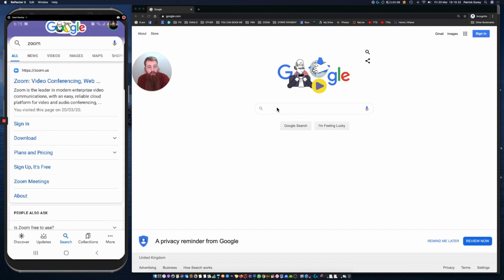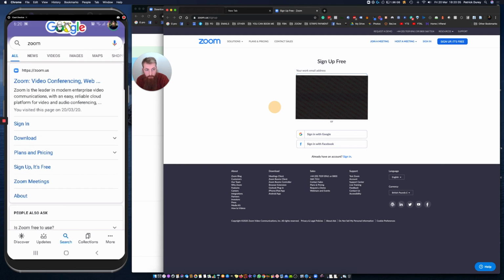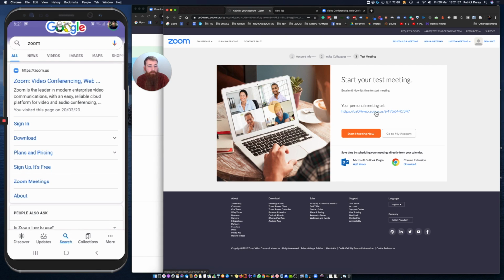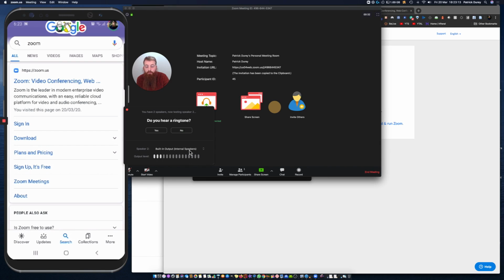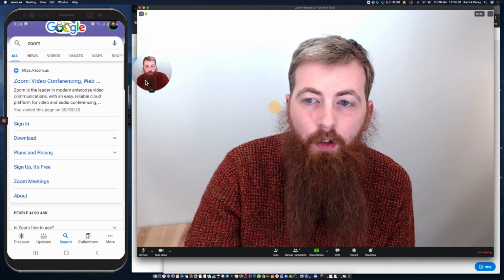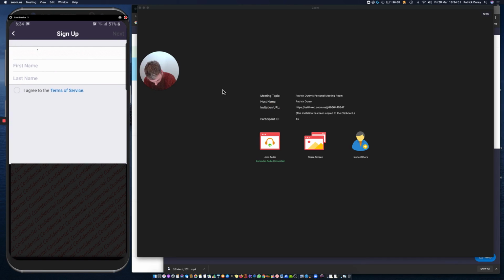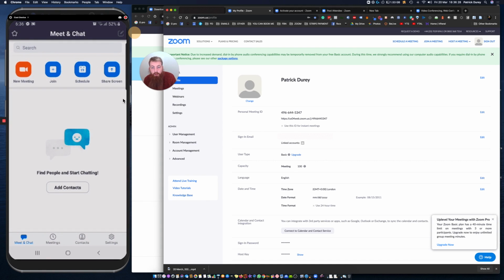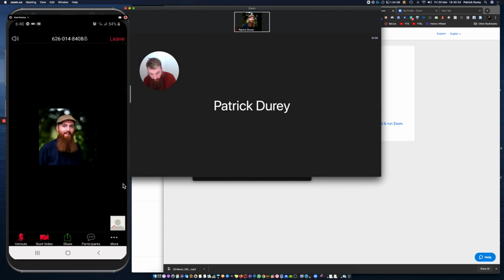How to set up for a zoom meeting (March 2020 mobile & Desktop )- see description for time stamps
0-5mins zoom install and set up for desktops/laptops/workstations
5-9mins Zoom install and set up for mobile devices
9-10 min Prepping for a meeting

-search for support